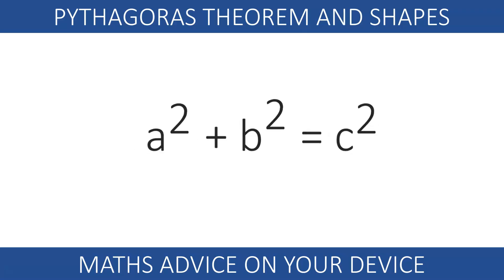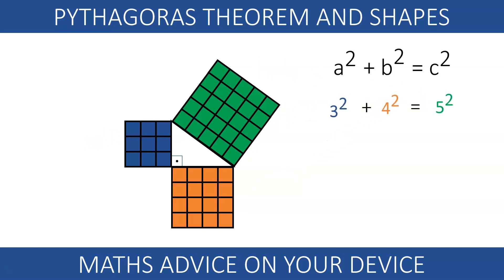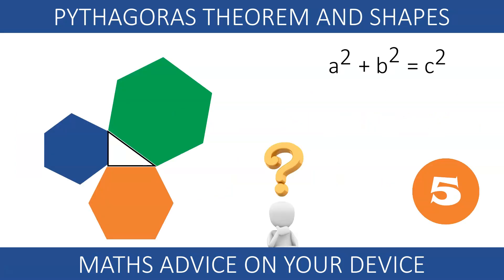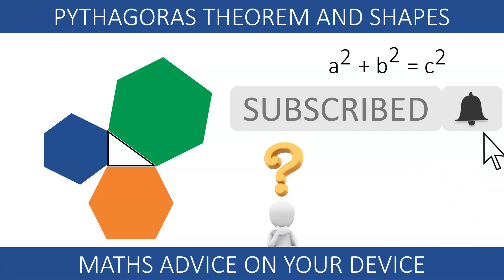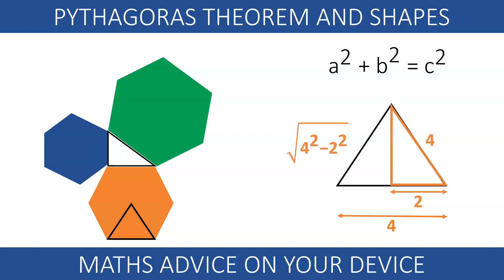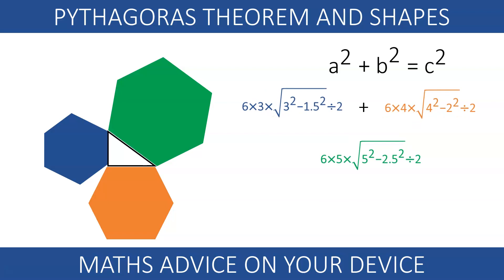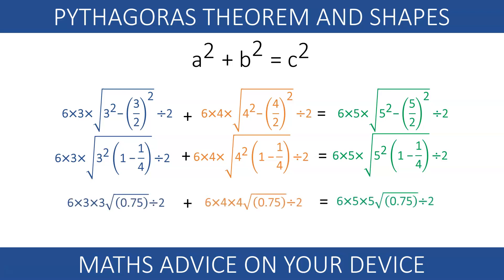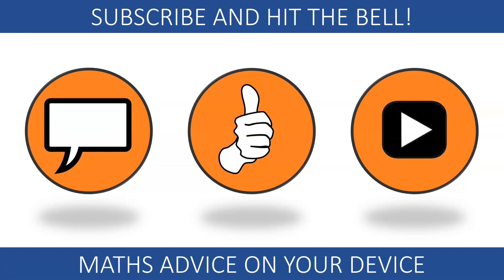Pythagoras Theorem Using Other Shapes (Ep.2/5)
🔷 Take Pythagoras beyond squares: discover how other shapes prove the theorem visually!

Perfect for teachers who want to bring creativity and clarity to their lessons, this video shows how triangles, rectangles, and other polygons can reveal the magic behind Pythagoras.

🧠 In this video, you’ll learn how to:
* Use different shapes to visually prove Pythagoras Theorem
* Help students deepen their conceptual understanding
* Make your lessons more engaging and memorable

📌 This video is for:

New or returning maths teachers
Non-specialist educators seeking approachable methods
Anyone teaching foundational or advanced maths concepts

💬 Have you tried using different shapes to teach Pythagoras? Share your experience in the comments!